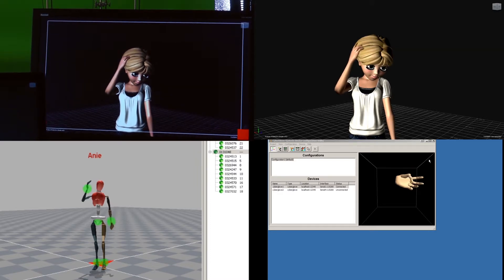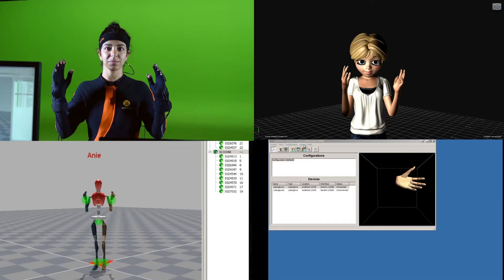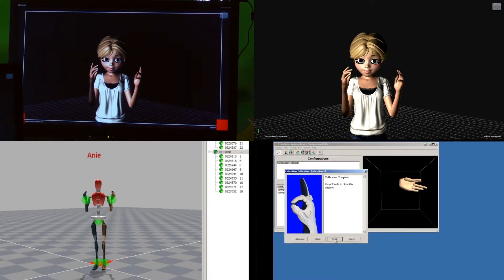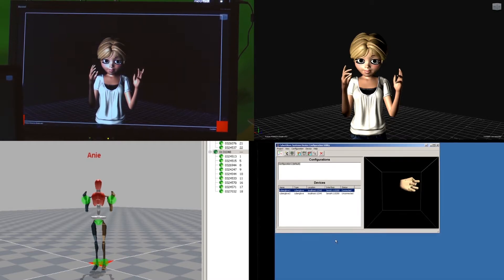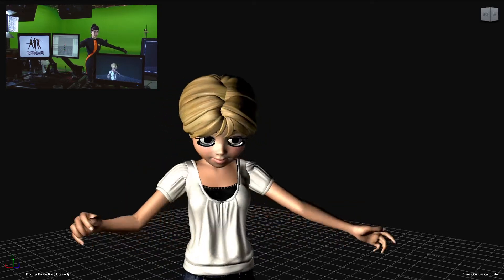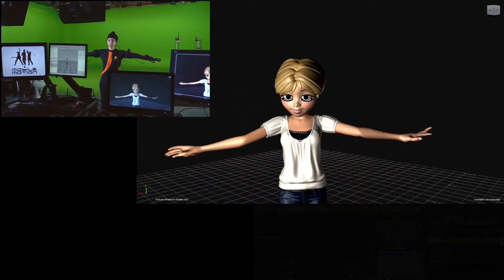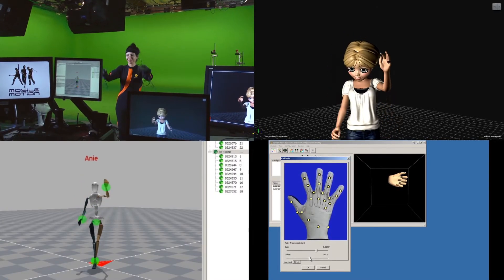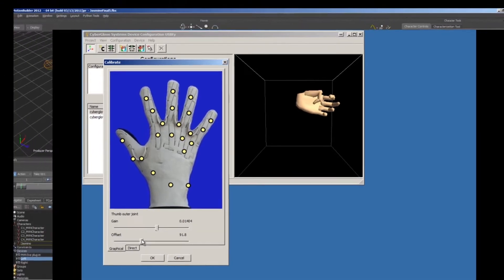CyberGlove III with full body suit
CyberGlove III seamlessly integrated with a full-body suit